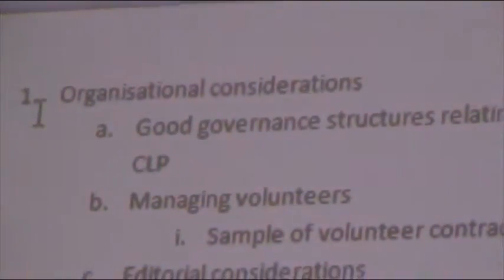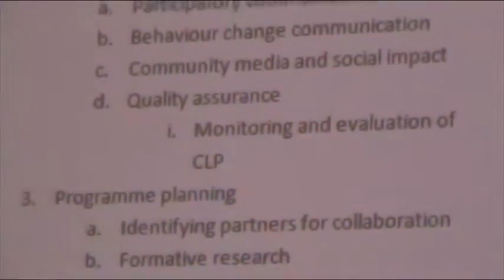COL Programme Design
Ian pringle, media education specialist of the Commonwealth of Learning speaks about the methodology of programme development and the process with in-put fron Joke van Kampen of Story Workshop Malawi.
This was filmed during the COL Healthy Communities Partners' meeting held in Cape Town, South Africa from September 12 to 18.